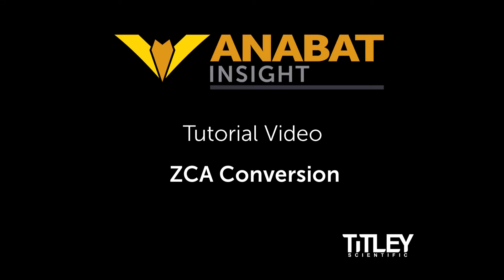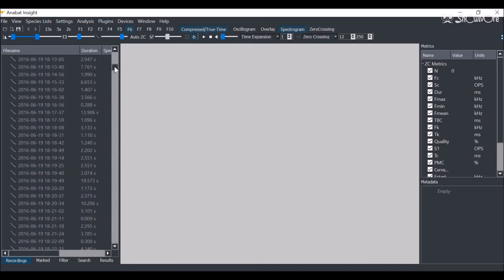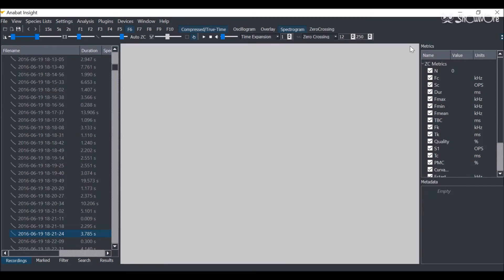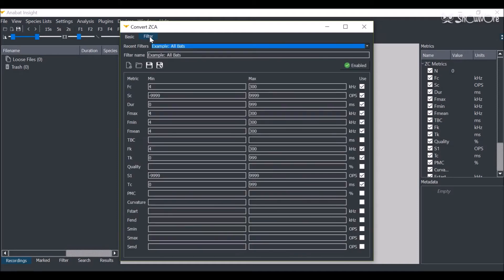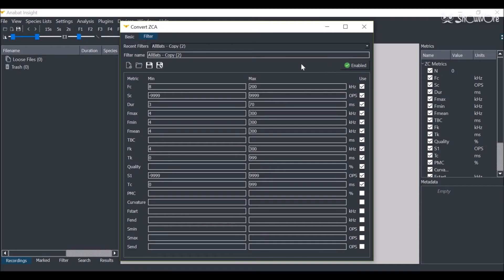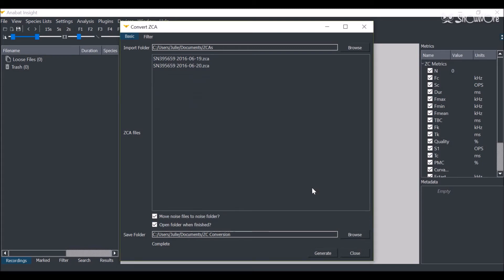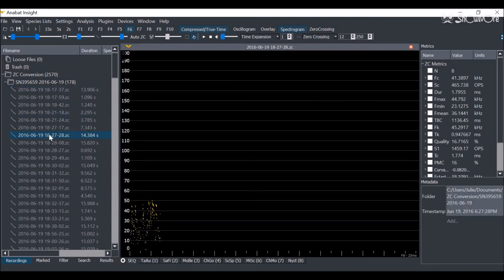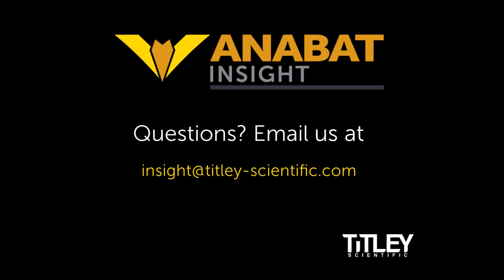ZCA conversion Tutorial Video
If you'd like to use the free version of Anabat Insight to view your Express files, you'll need to convert your ZCA files in Insight. This tutorial video shows you how.